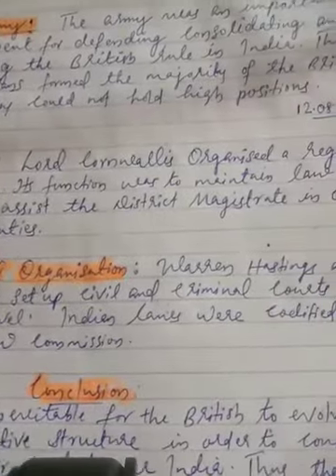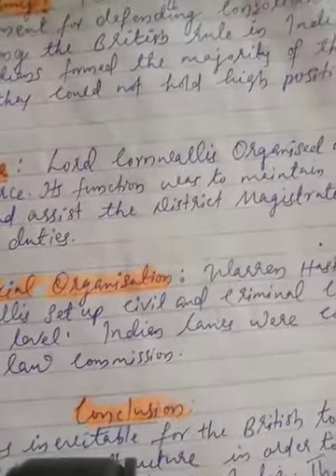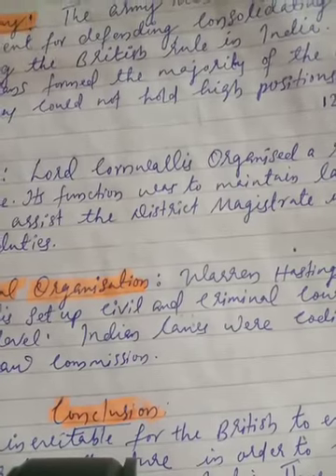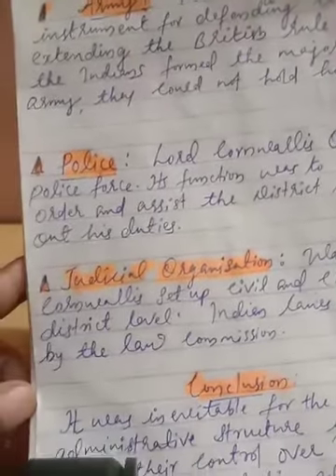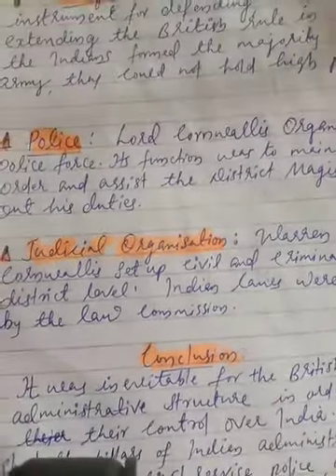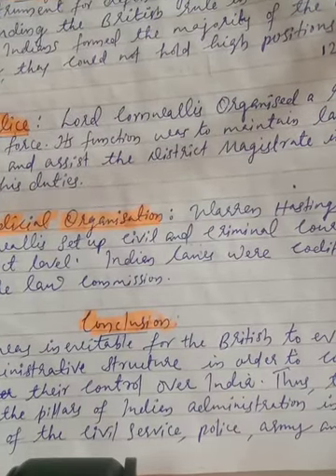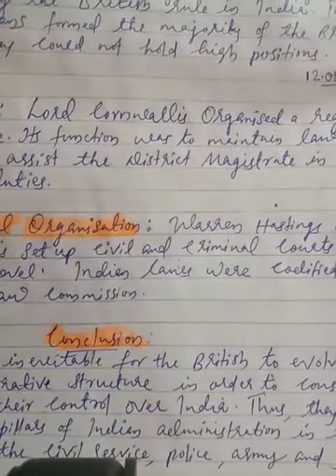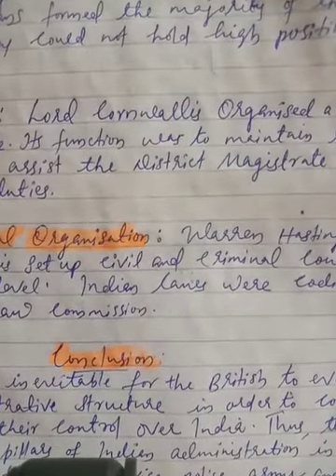Class 8 SSt VD-8 1308